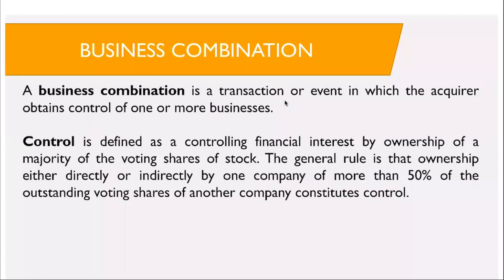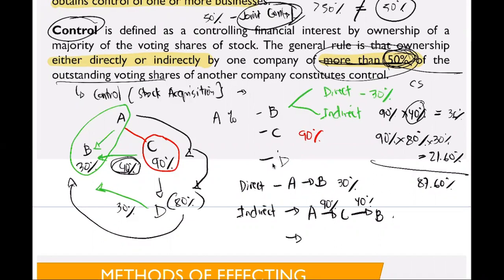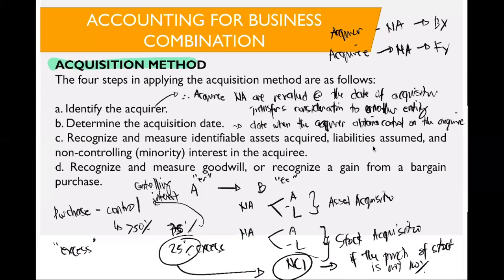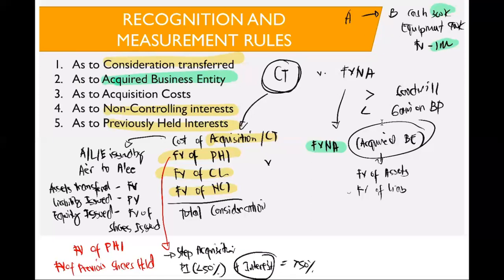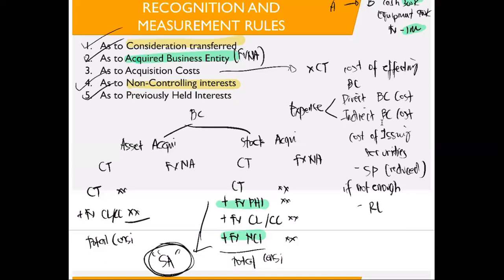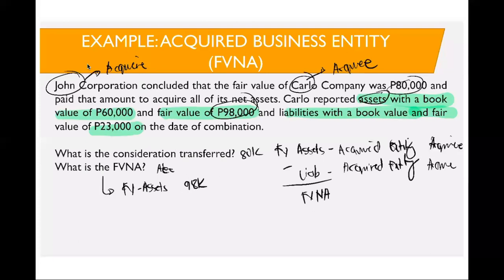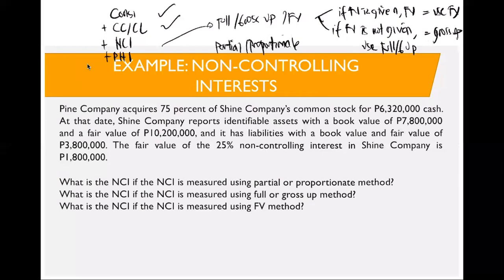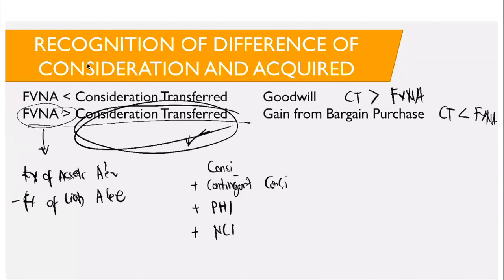AFAR (AE 120) - Accounting for Business Combinations